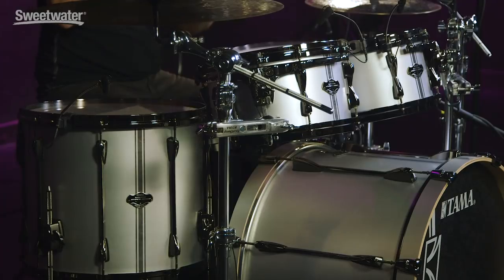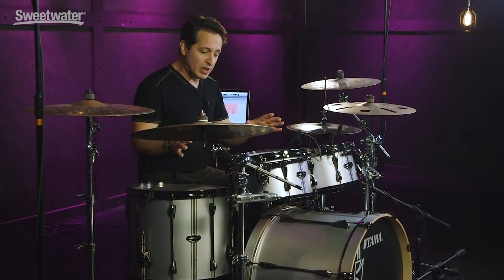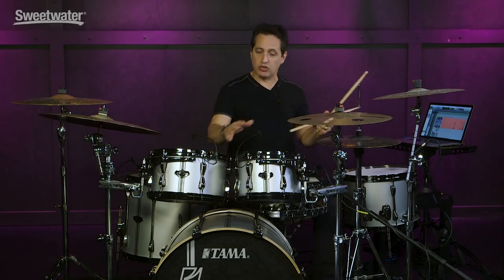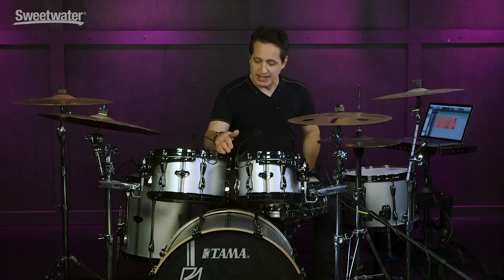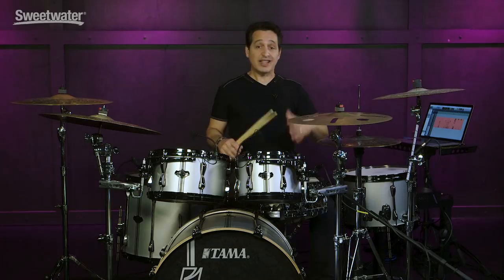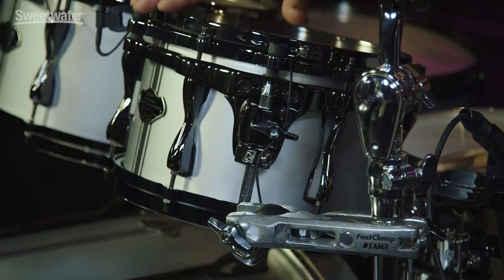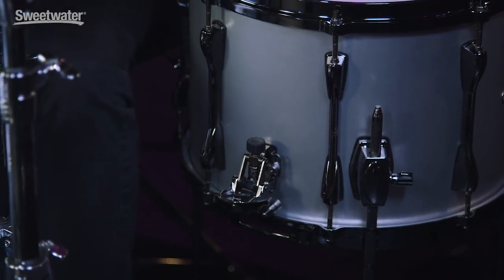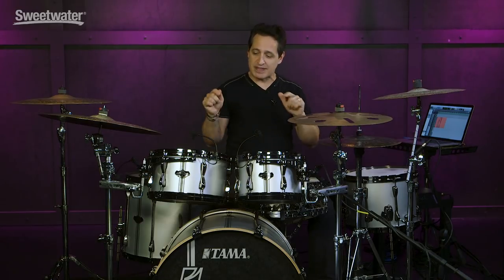Tama Superstar Hyper-Drive Duo Shell Pack Review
The TAMA Superstar Hyper-Drive Duo is designed for today's rock and gospel drummer who needs a crisp, focused sound and a wealth of textures to experiment with. This kit's key feature is the hybrid 10" x 14" Duo Snare with legs. Disable the snares, and the Duo takes the place of your first floor tom. Or, engage snares for instant access to that coveted fat, dry '70s snare sound. The TAMA Hyper-Drive Duo's thin, shallow maple shells with die-cast hoops boast a crisp attack and quick, satisfying sustain that mikes easy and gets out of the way of the rest of your ensemble. Each shell's modern satin finish is made sportier by a competition stripe and distinctive Hyper-Drive badge.

Drums:
Tama Superstar Hyper-Drive Duo 5-piece Shell Pack - Satin Silver Vertical Stripe

   sound - Appollo 8p, API Vision Unison Mic Pre,  EdenWT800 Bass Head Plugin

   sound - Appollo 8p, Tube Screamer Plugin, UA Friedman DS40 Plugin

   sound - Keyboards, Crushed Organafizz

   sound - 02 Leads, Classic Saw

   sound - Classic, Mr Clinton

   sound - Mixed Tapebanks, Church Organ+Choirs Wide Basic

   sound - 02 Action Pads, 09 Belly Arp Pad